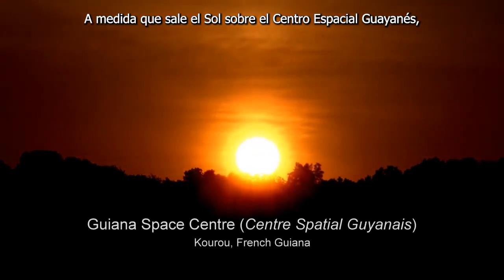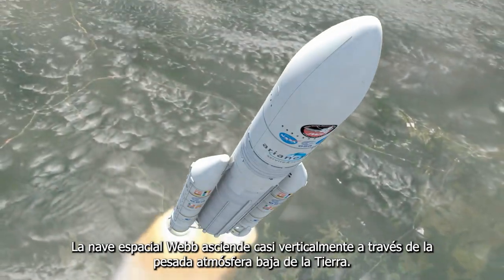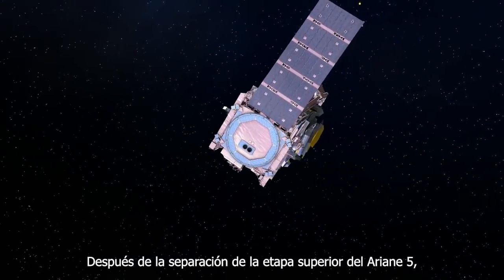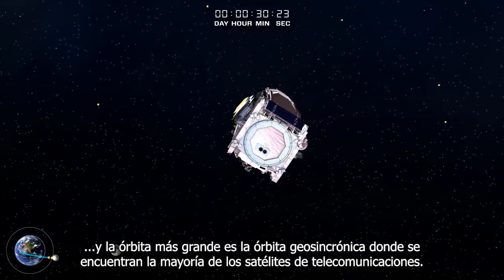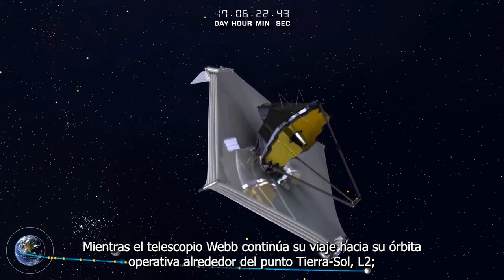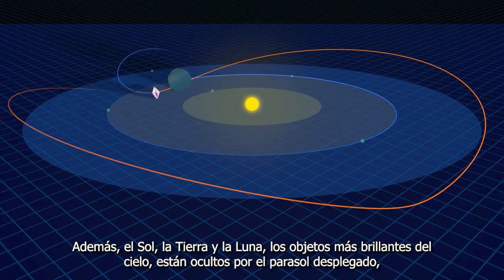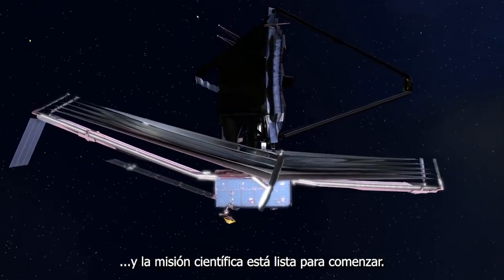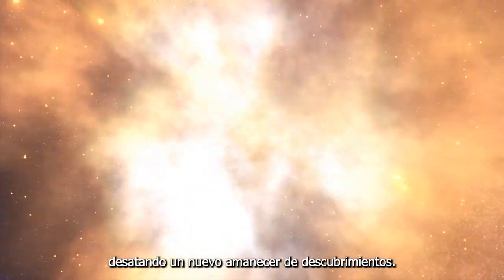Lanzamiento y despliegue del Telescopio Espacial James Webb (subtítulos español)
Conoce los detalles del lanzamiento y despliegue del telescopio espacial más grande jamás construido y el sucesor científico del Telescopio Espacial Hubble.

Subtitulado al español por: Observatorio Astronómico y Cultural Silatupue